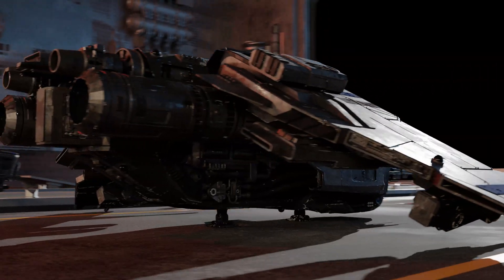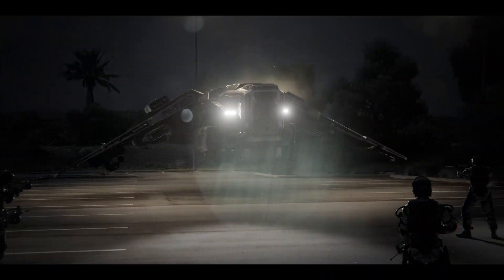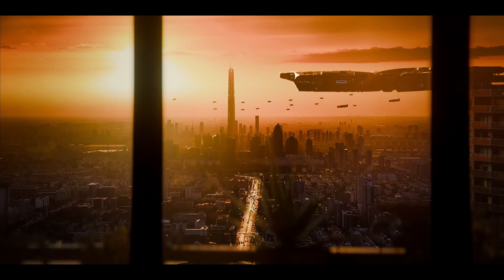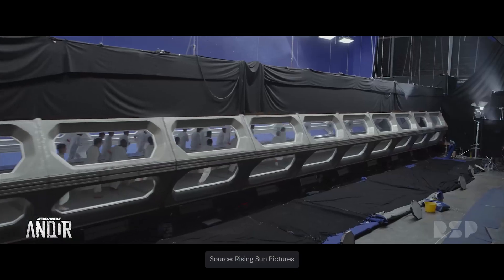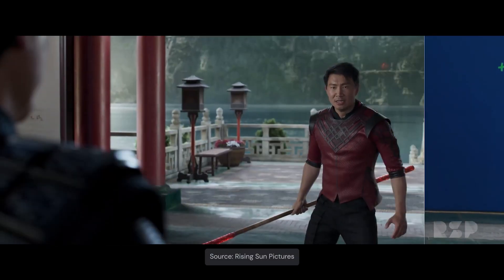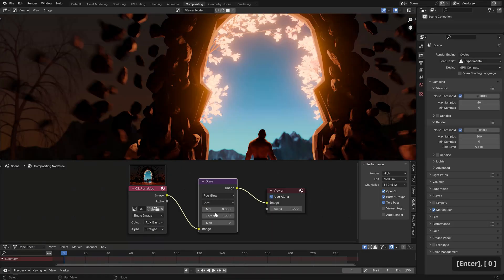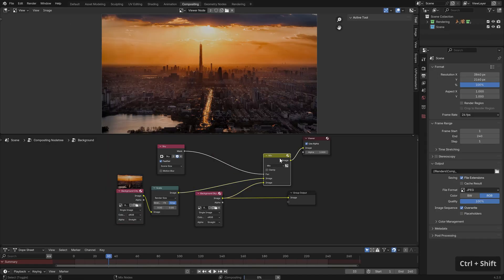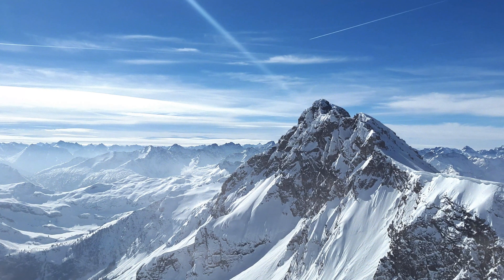Level Up your Renders with Compositing | Course Trailer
Jump into our all-in-one masterclass for enhancing your renders and creating stunning VFX shots in Blender.
Course author: Daniel Nees